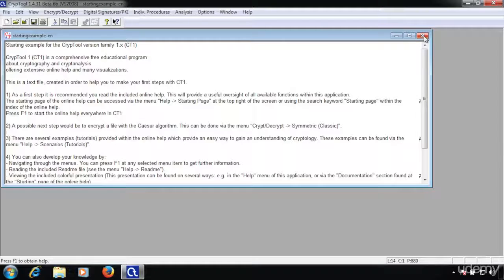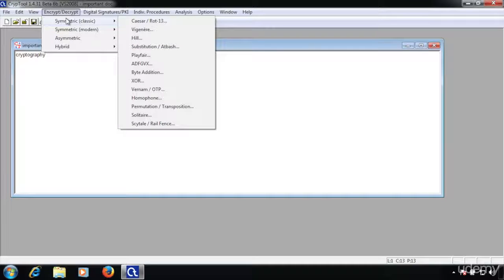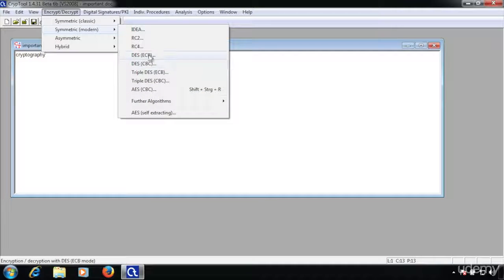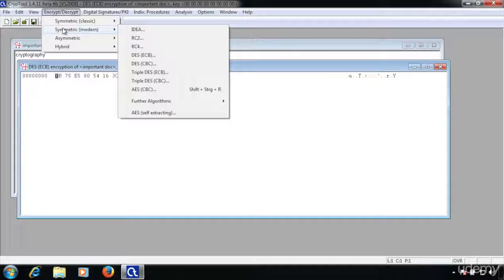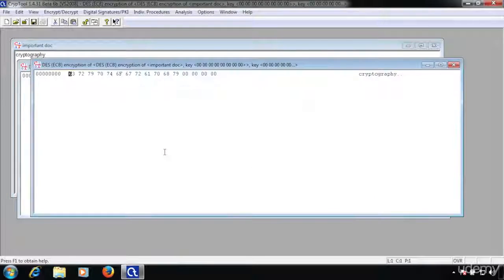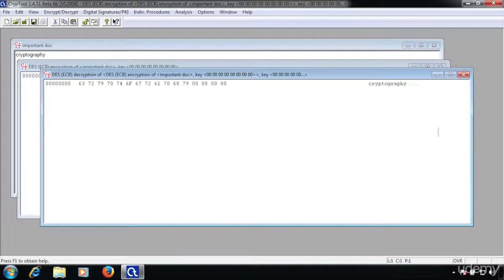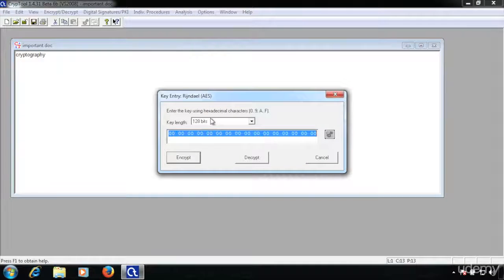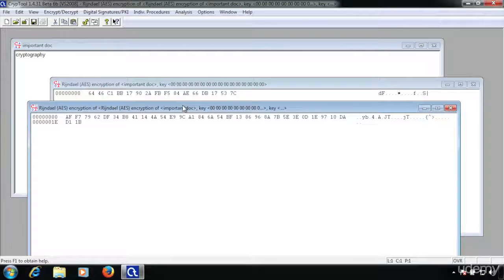Cryptography Weaknesses - 5 Symmetric Demo